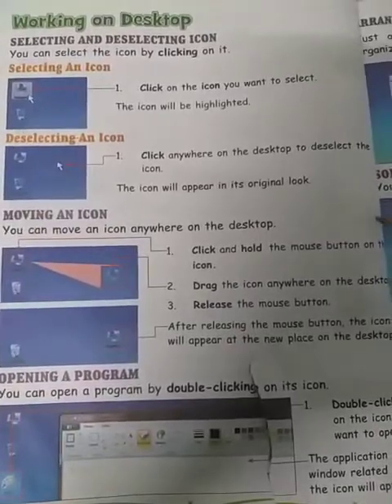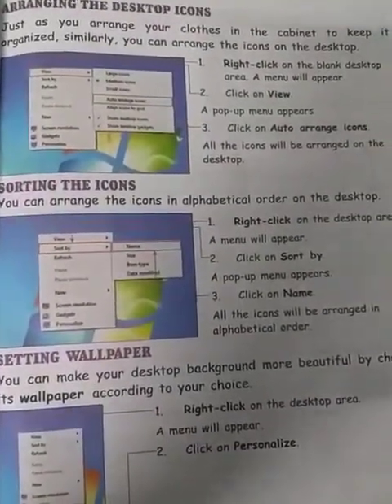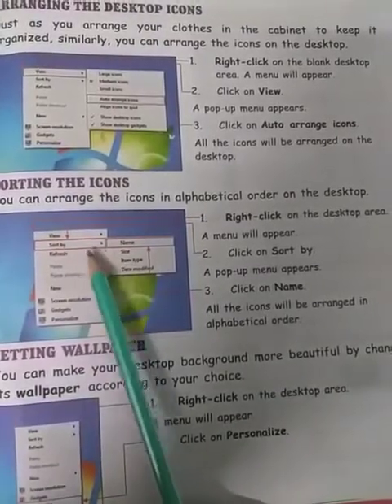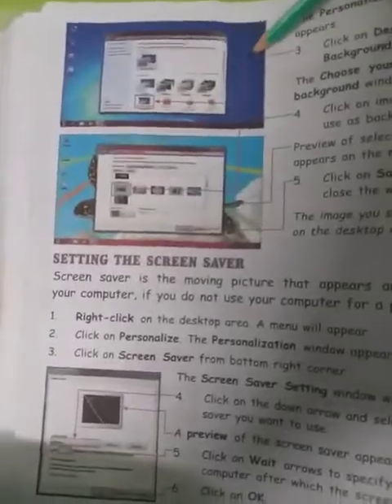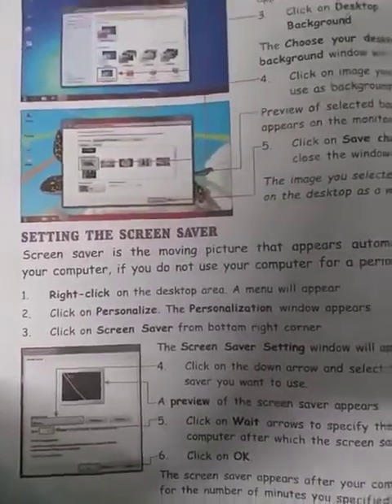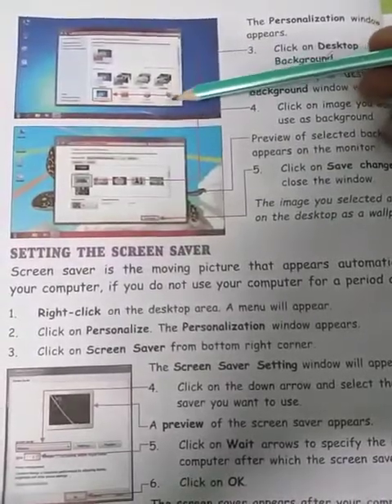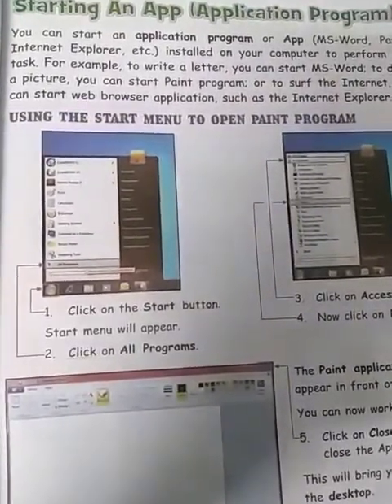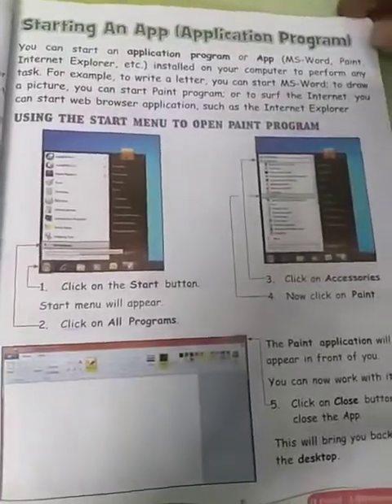Class 3, Computer, Part 3, by Mrs Simranjit Kaur